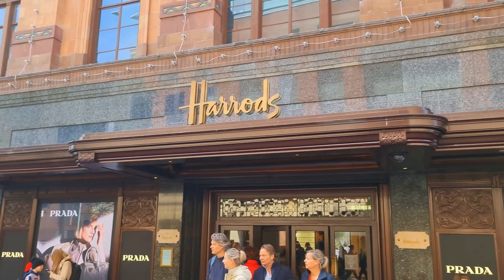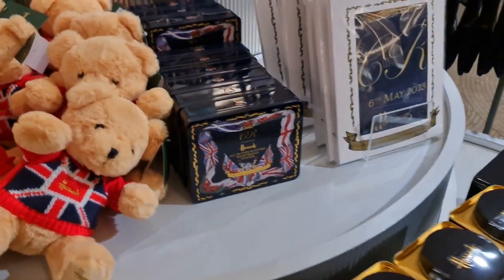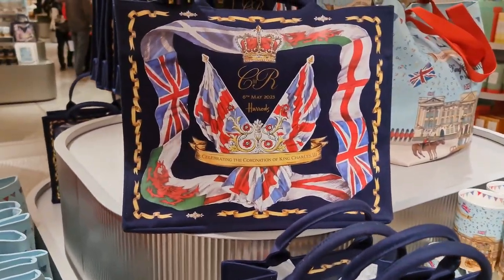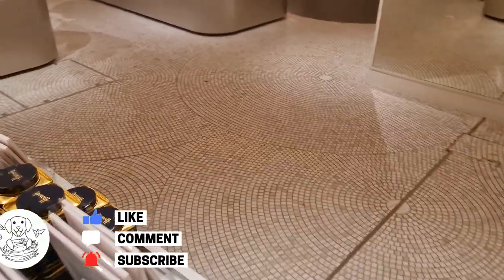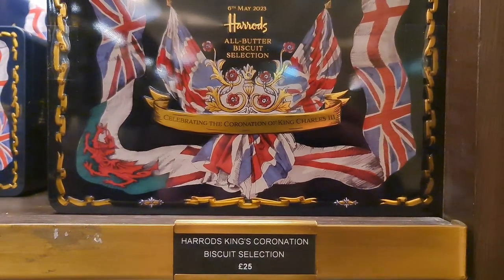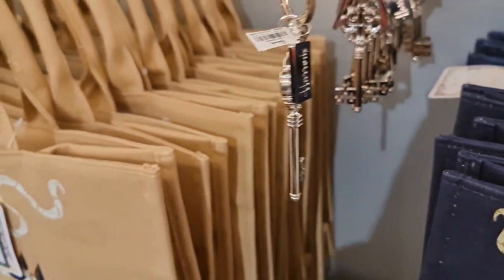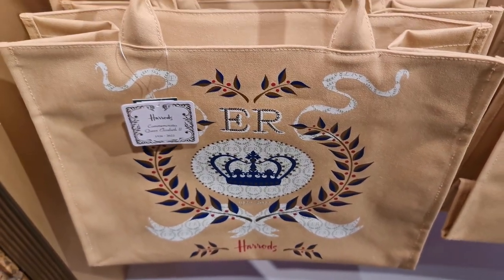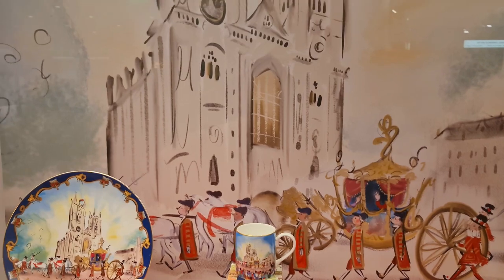Harrods Coronation Gift Shop Merchandise King Charles III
Come for a tour around the Harrods gift shop.
Here we will look at all the King Charles III Coronation gifts.
There are cups, biscuits, tea, bags, silk scarves and much more!
Also we look at some of Queen Elizabeth II Platinum Jubilee gifts that are still on sale too!